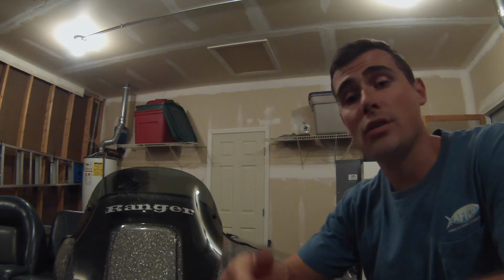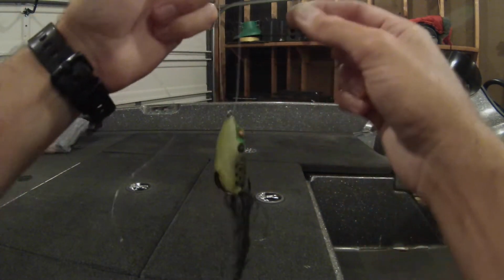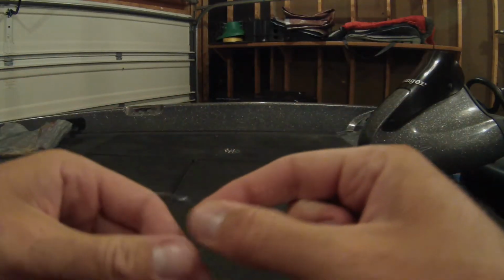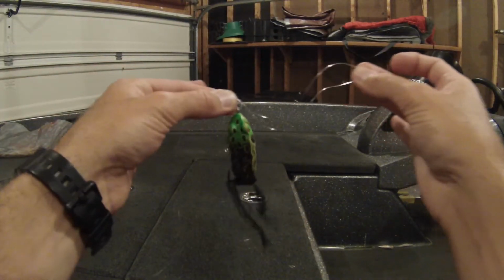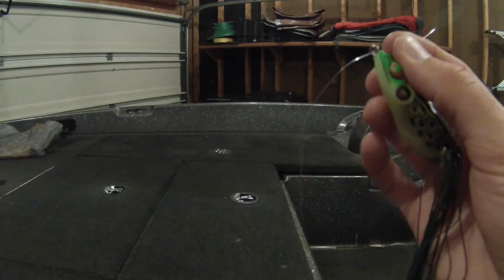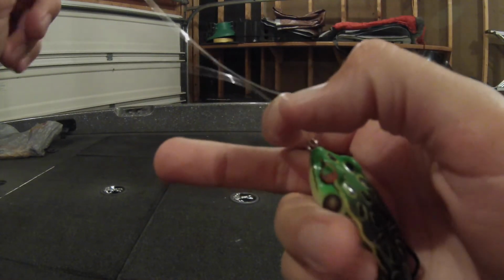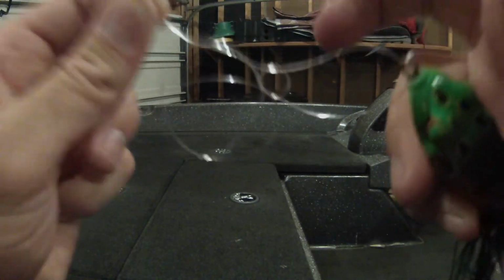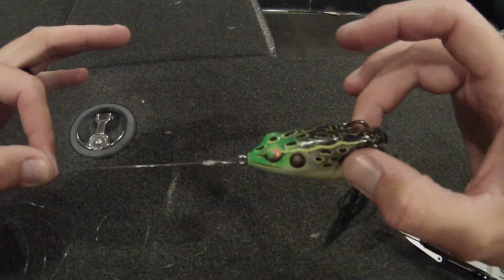Best Fishing Knots!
The first of many tutorial videos to come, Alex goes over some basic strong fishing knots for the beginners or experienced bass fisherman out there.  Learn how to tie these knots and lose less fish!  Give these knots a try, you won't be disappointed!